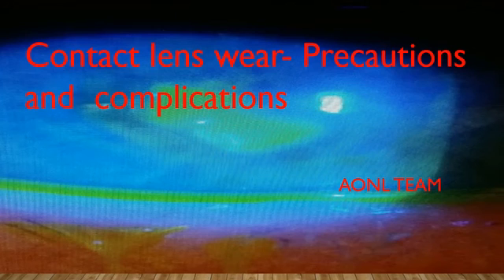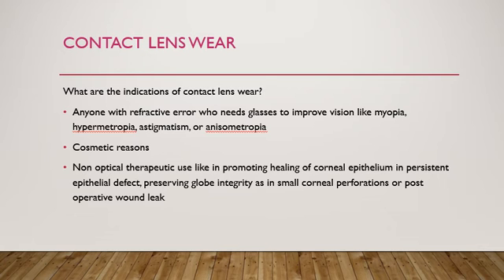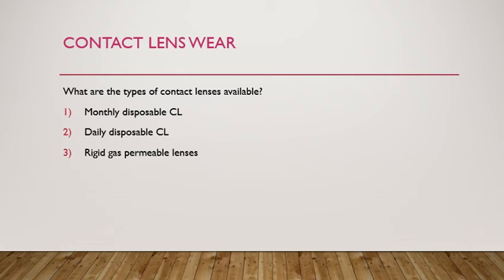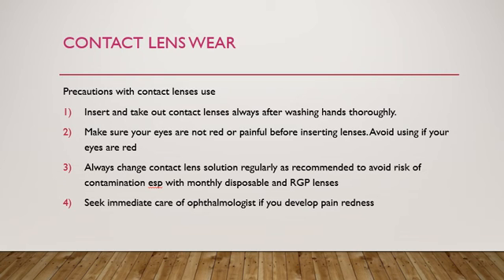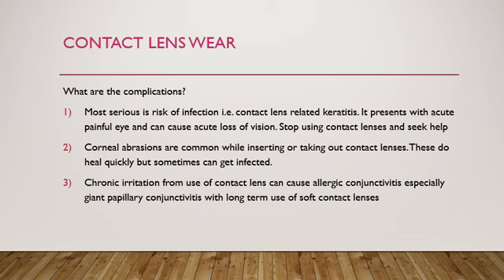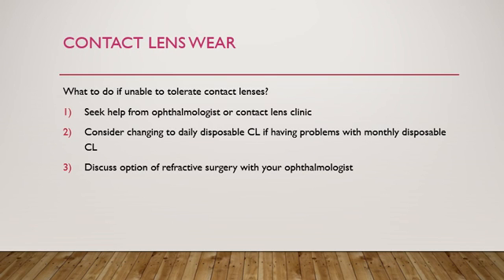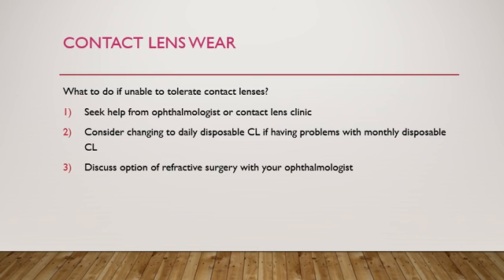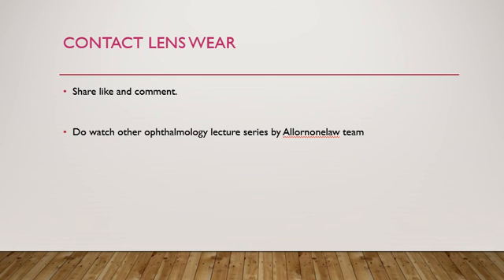Contact lens wear Precautions & complications